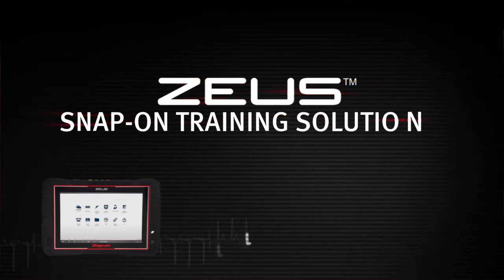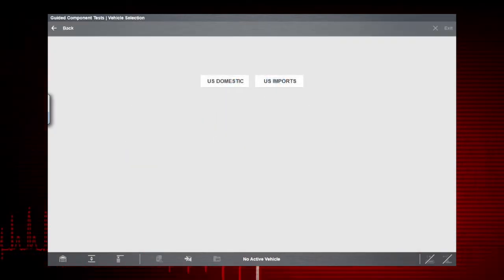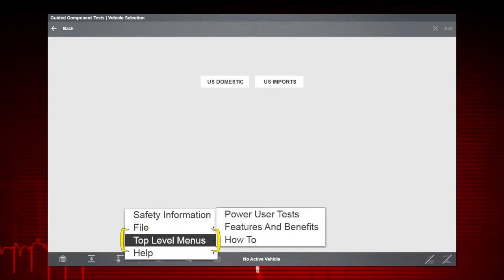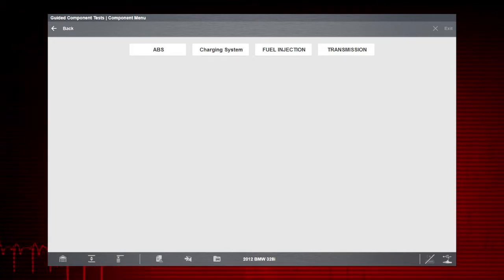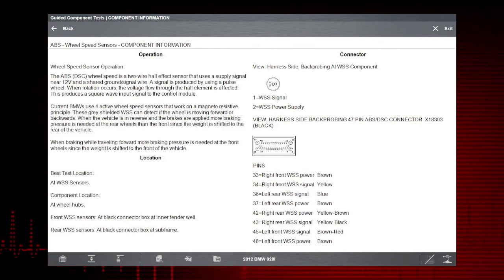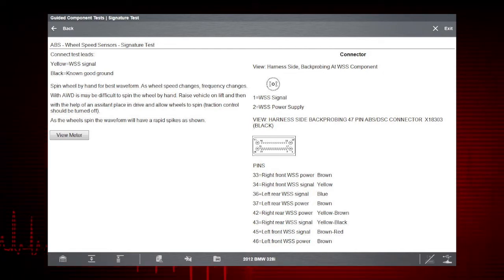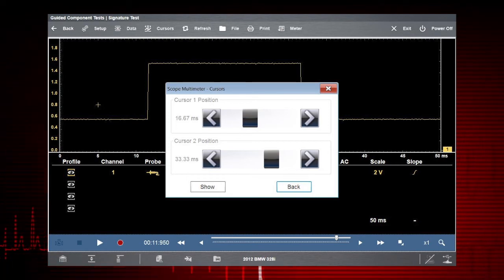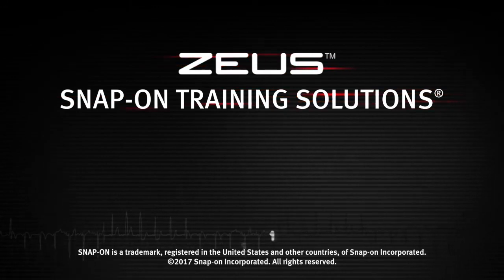Guided Component Tests: ZEUS® (Pt. 10/14) | Snap-on Training Solutions®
The exclusive Guided Component tests include a variety of resources to test automotive components for a confident diagnosis.